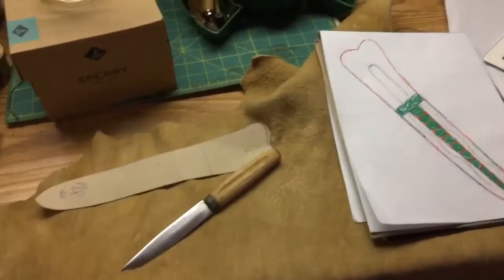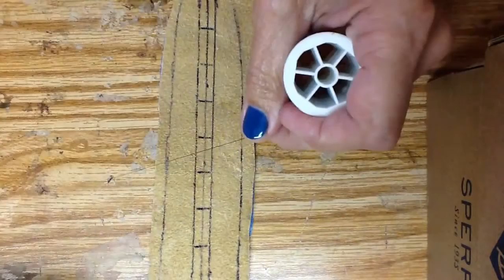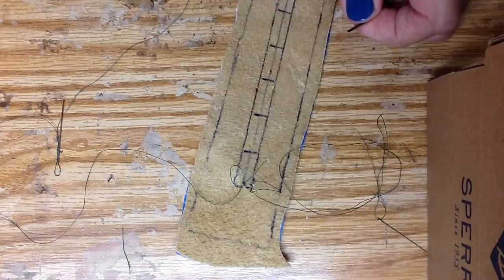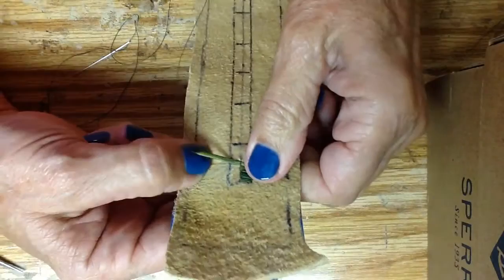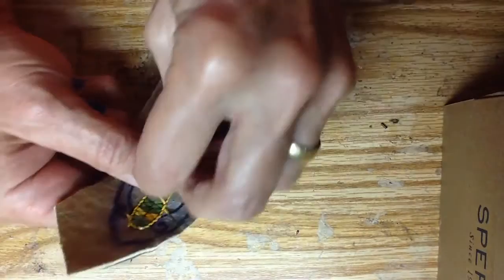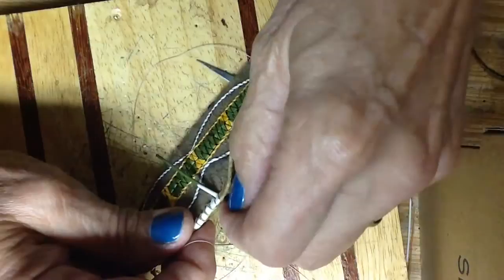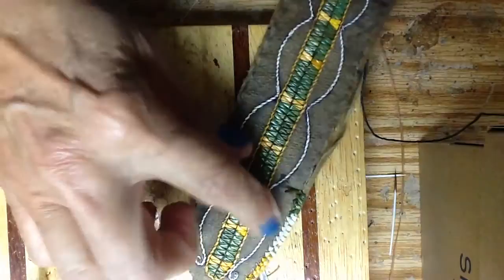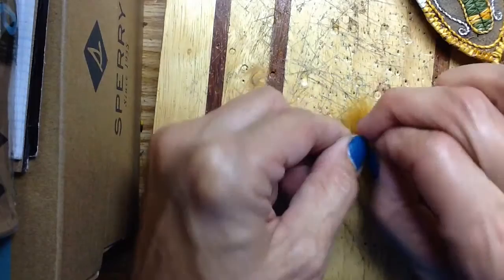Building Another Quilled Sheath